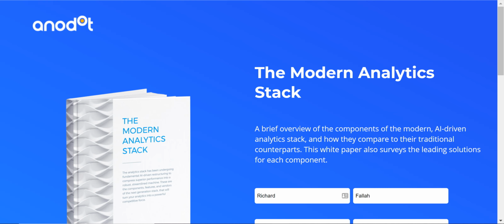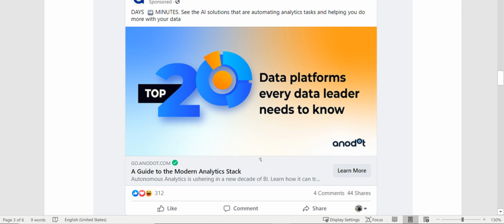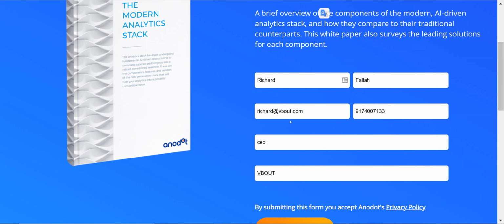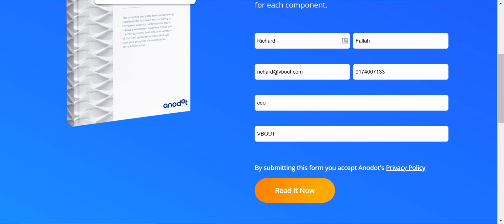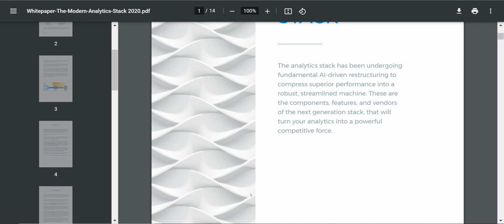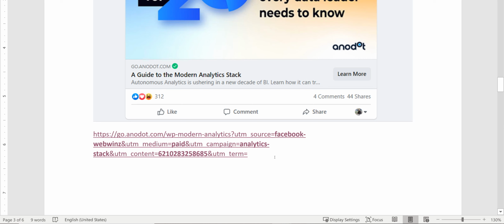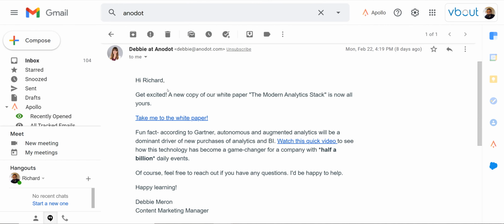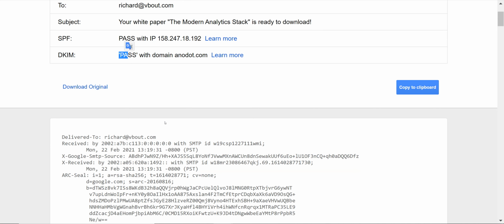Simple whitepaper download Funnel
Checkout my review of this whitepaper download funnel by Anodot.

Facebook Ad (with retargeting) --- Landing page (cookied form) ---Thank you page --- 1 email automation.

Good ad, landing page format and attribution but weak email sequence.